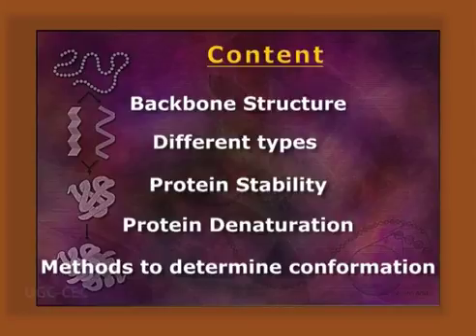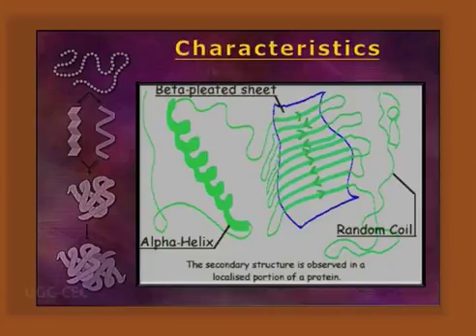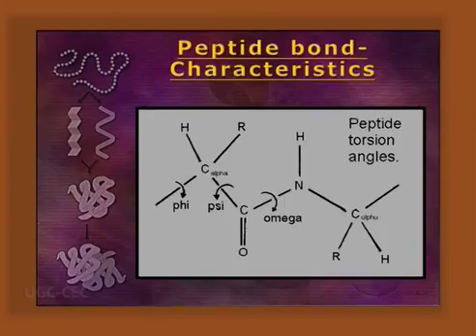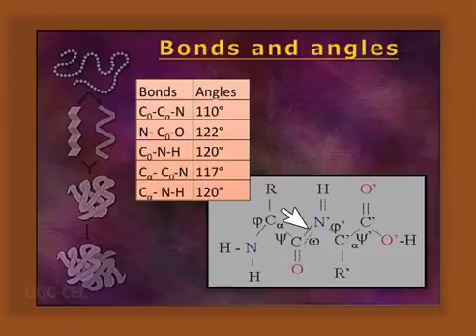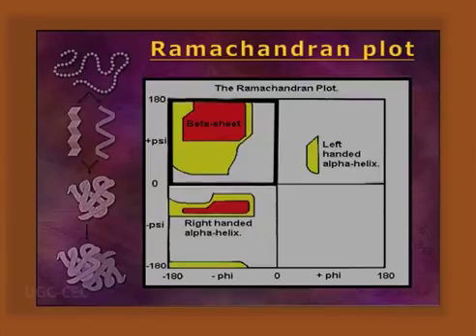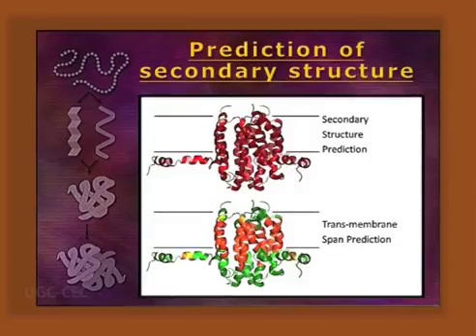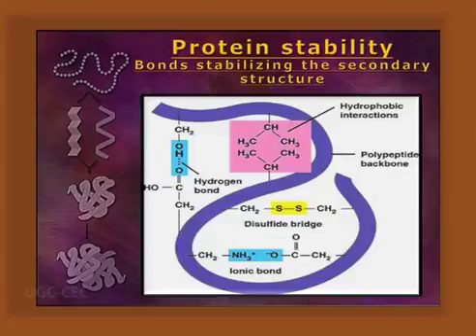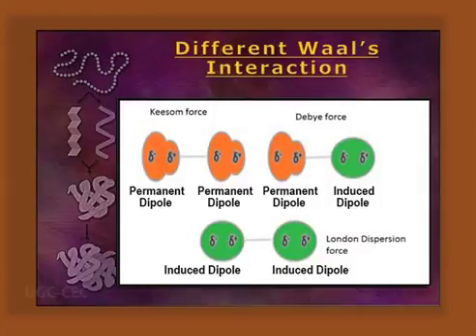Protein Structure II Secondary Structure